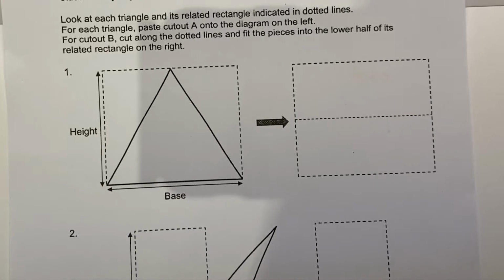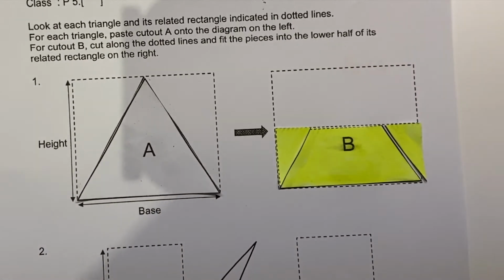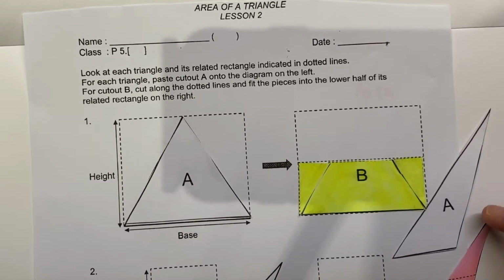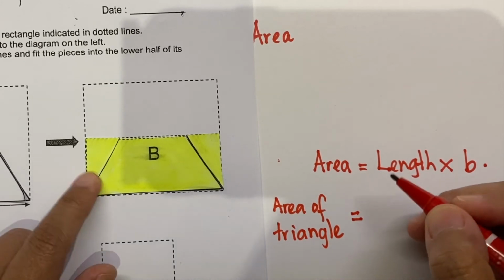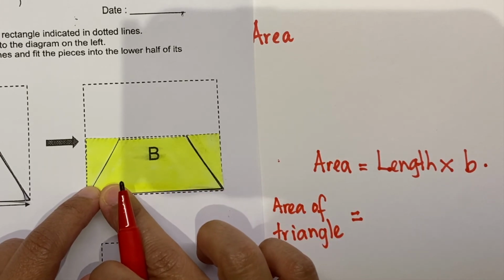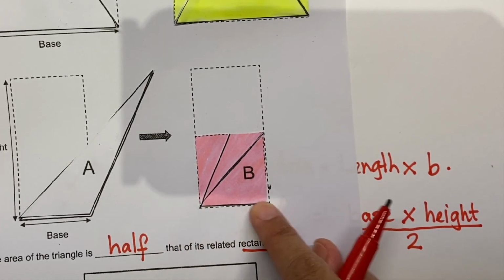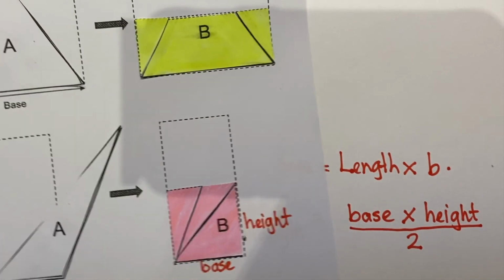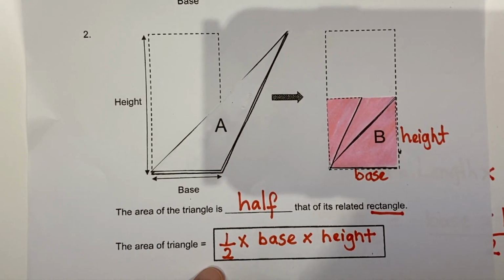ARE OF TRIANGLE: LESSON 2